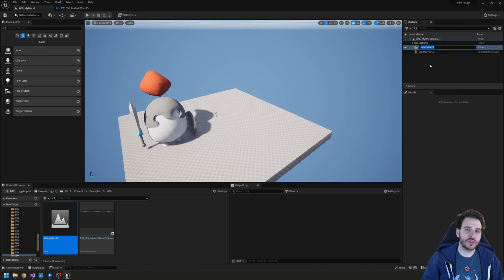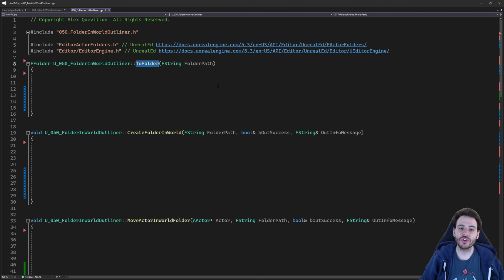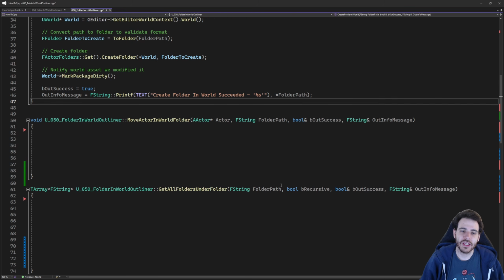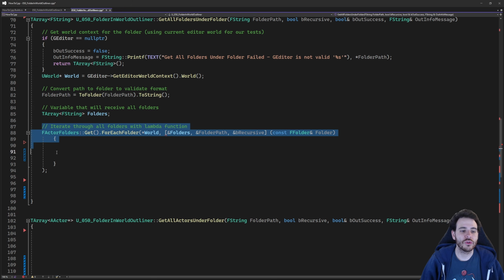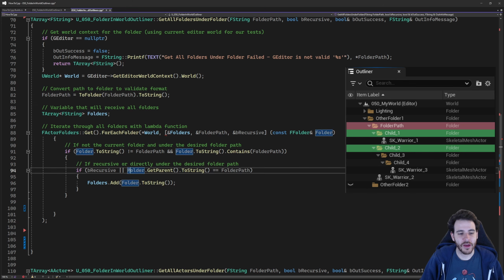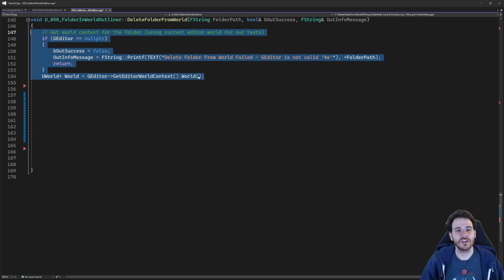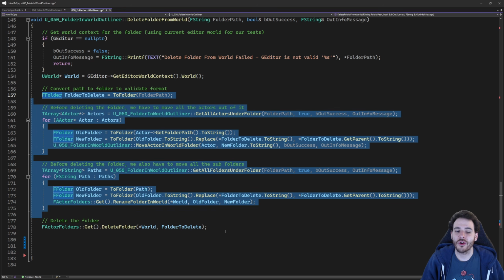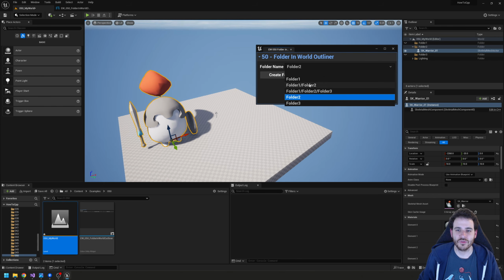UE5 C++ 50 - How To Create Folders In World Outliner With C++? - Unreal Engine Tutorial Folder Actor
Using FActorFolders, it's pretty easy to create FFolders in the world outliner and move AActors inside them. The real tricky part is when you want to retrieve your AActors or delete a FFolder.

0:00 Intro
0:10 Declare functions
3:08 Includes
3:50 Convert FString to FFolder
5:39 Create folder in world
7:30 Move actor in folder
8:58 Get all folders inside folder
15:16 Get all actors inside folder
17:41 Delete folder from world
22:27 Test
26:00 Patreon Wall!

UE5 C++ 50 - How To Create Folder In World Outliner With C++? - Unreal Engine Tutorial CPP Set Folder Actor Add Into